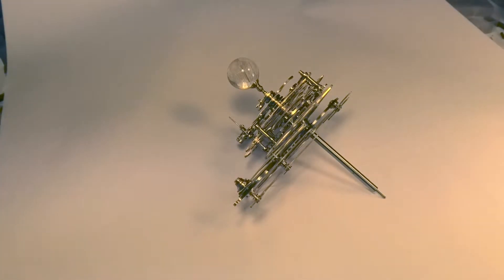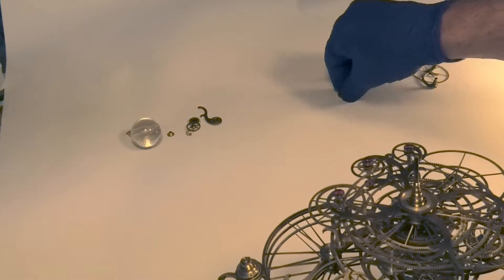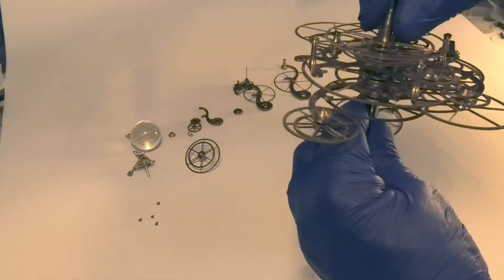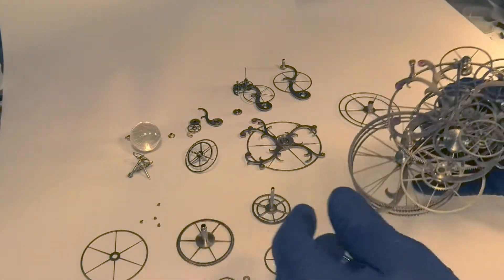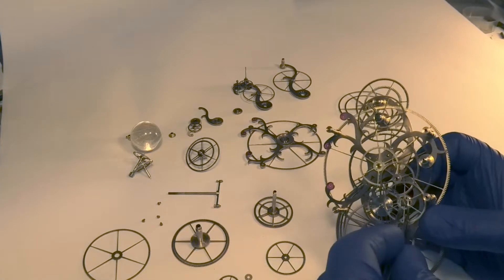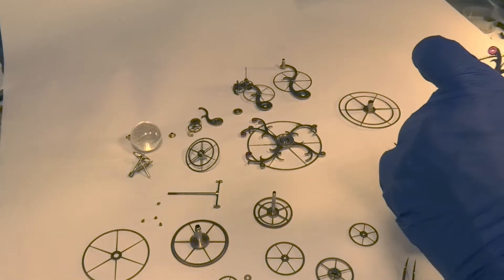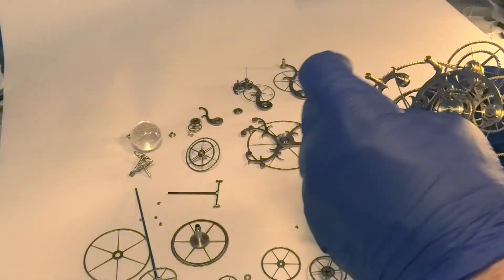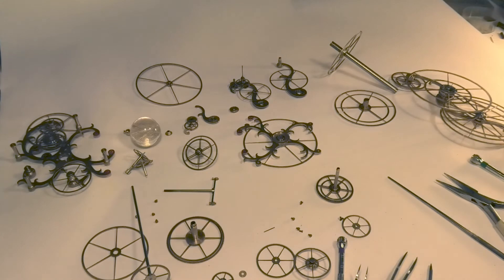Astro-skeleton, Orrery center gearbox disassembly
In this video the orrery is disassembled, the main thrust is the center planets gearbox that controls Mercury, Venus, the Earth/Moon system and Mars. Jupiter is also included, Saturn's outer arm is not seen but easily removed as the first step.

Buchanan has provided a series of videos that show in detail how the various components and main trains are disassembled. While I hope to never need these, they will be saved for the future when such extensive and invasive service may be needed.